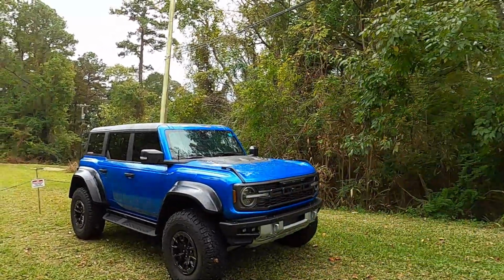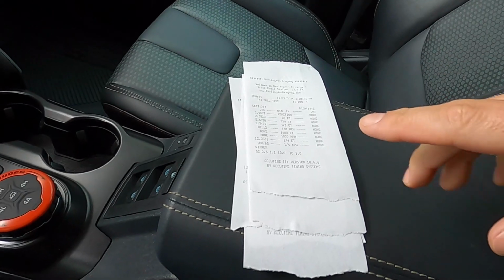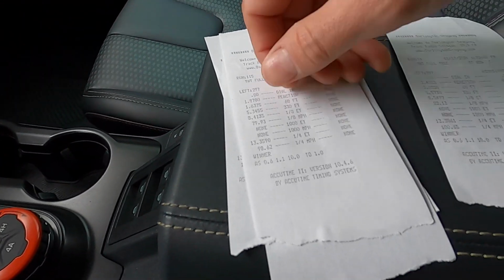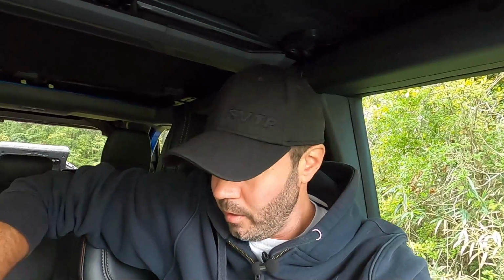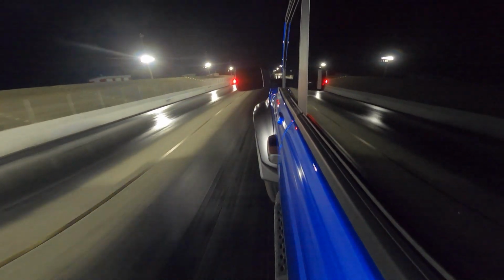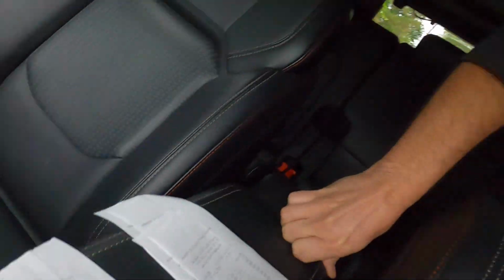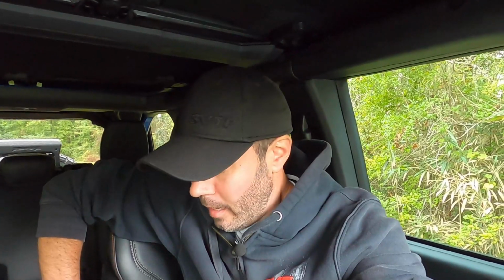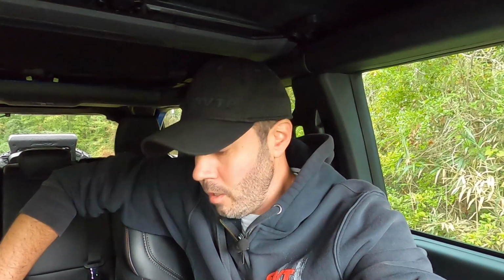Record Shattered!! | Bronco Raptor Runs 12s with 5 Star Tuning and HP Tuners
It was only a matter of time, but we finally put SVTP's Bronco Raptor in the 12s!  This is due in large part to the tuning work from 5 Star Tuning and HP Tuners, along with a Whipple intercooler and SPD Downpipes.  For more info or to ask us questions about the runs check out the full article posted on SVTPerformance.com

Current Multi-Tool of Choice
Current Cooler of Choice
Camera we use

Send us stuff:
SVTPerformance
4009 Highway 17 S - 1010
North Myrtle Beach, SC 29582